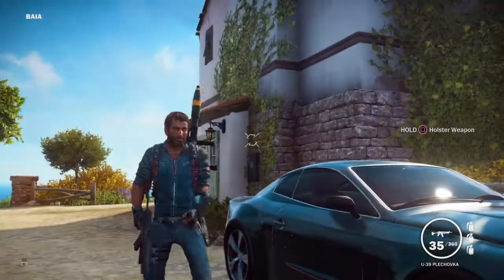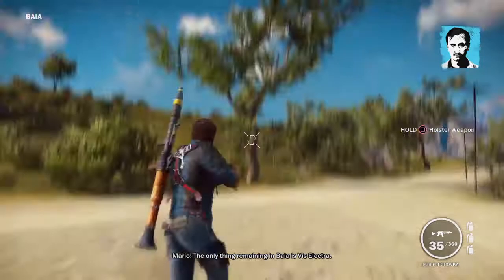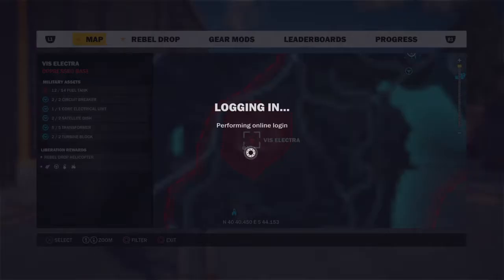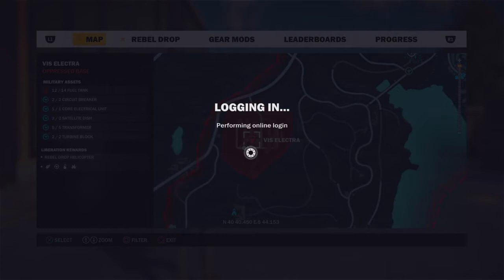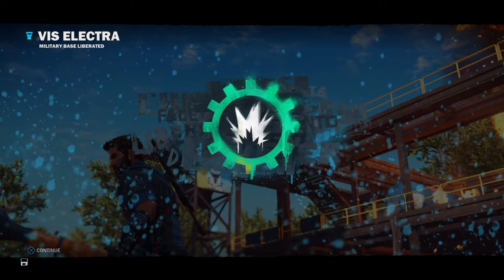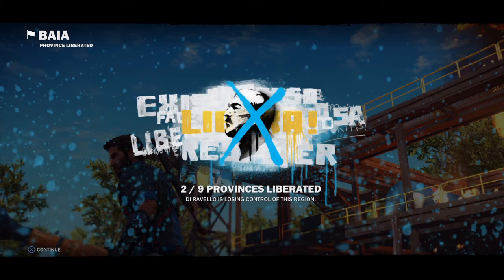Just Cause 3 #6: Vive la Reveloution